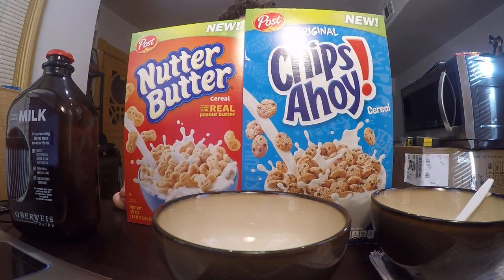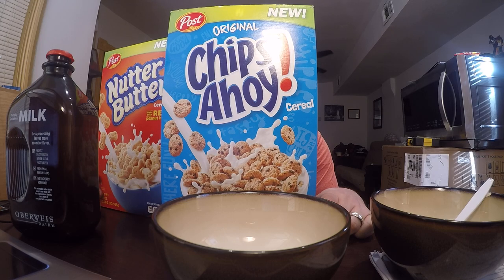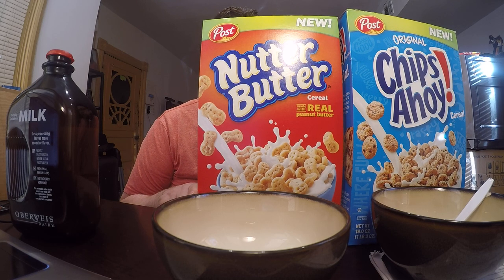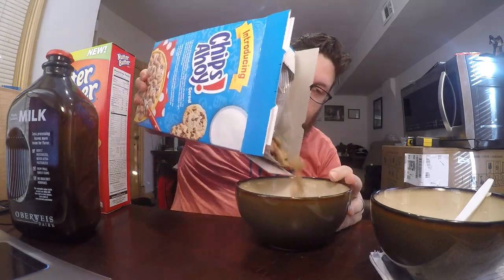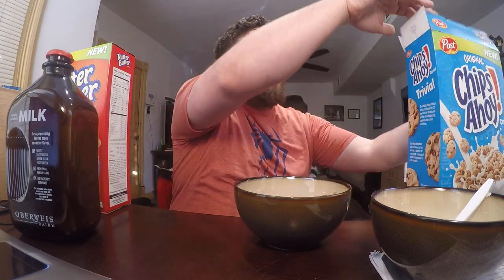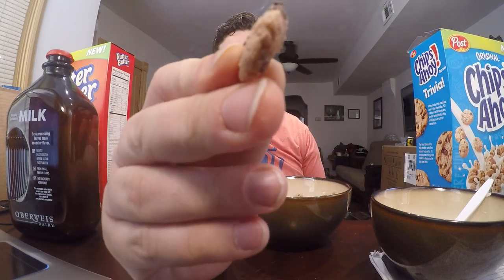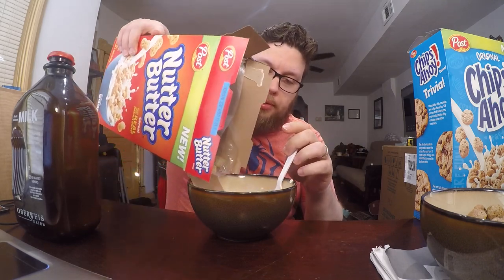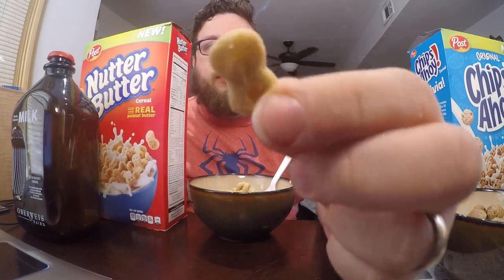Post Chips Ahoy and Nutter Butter Cereal Review